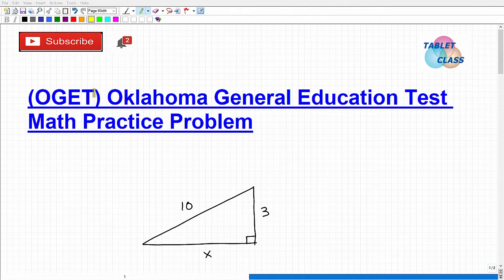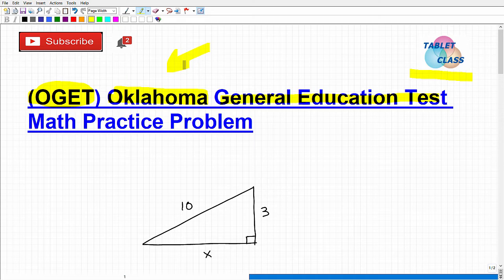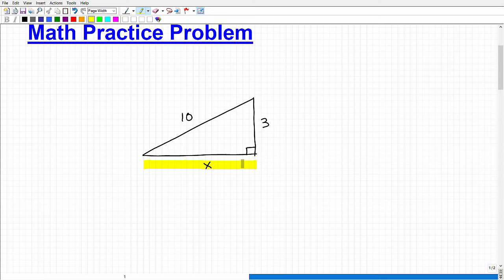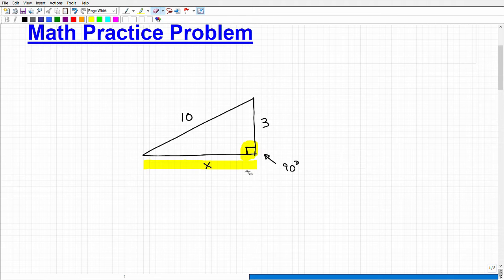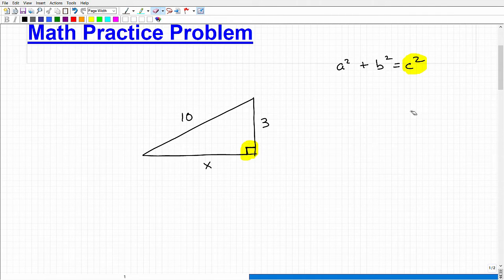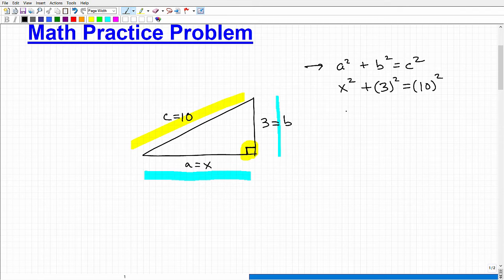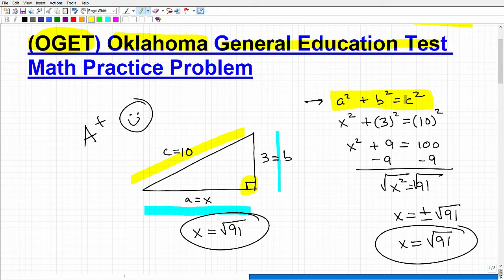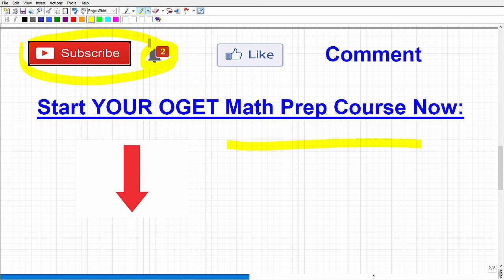OGET Math - Oklahoma General Education Test Practice Problem: Triangles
Passing the OGET Oklahoma General Education Test Math Test can be very challenging for many Oklahoma teachers.  As you may know, the OGET Oklahoma General Education Test will assess your knowledge of basic high school level math.  In this video I will go over a practice problem involving triangles. You need to about triangles and many other basic algebra, geometry and statistics concepts to pass the OGET Oklahoma General Education Test. If you need math help in passing the OGET Oklahoma General Education Test check out my OGET Oklahoma General Education Test Math Prep course: